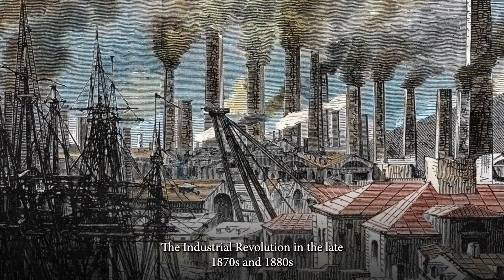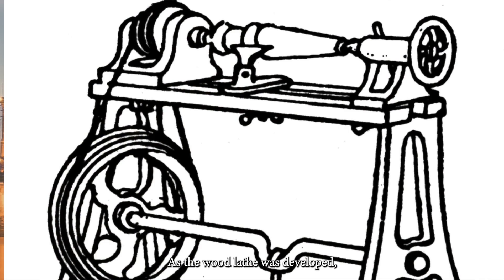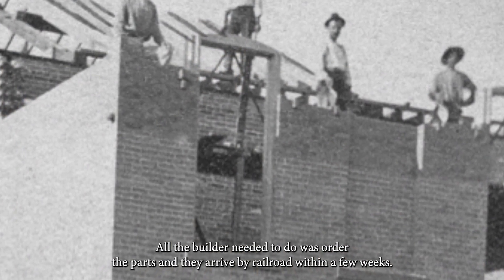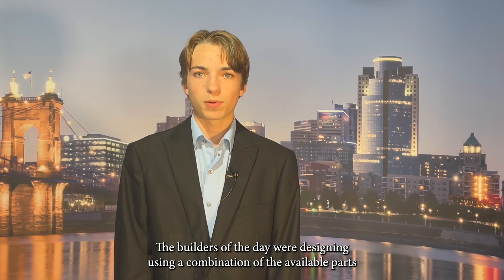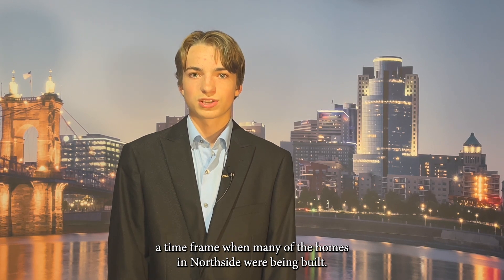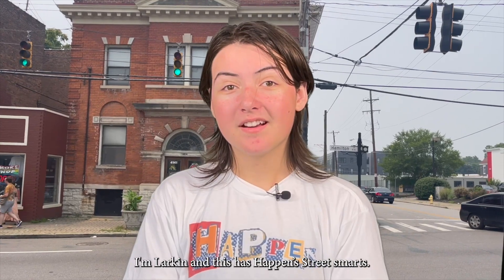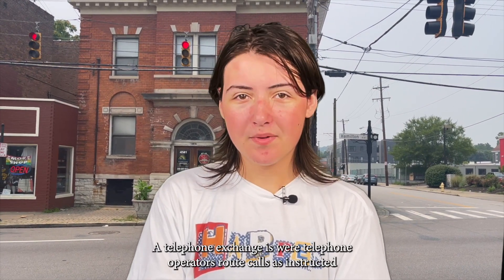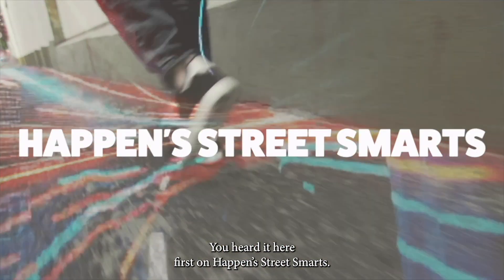Northside Porch Tour 2023 - Queen Anne 1